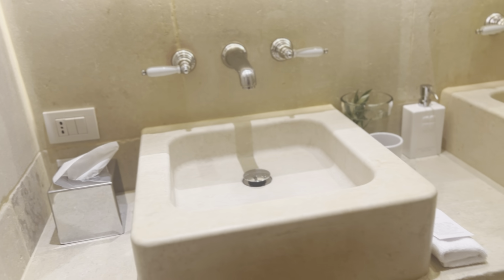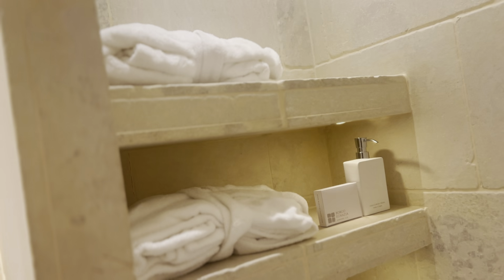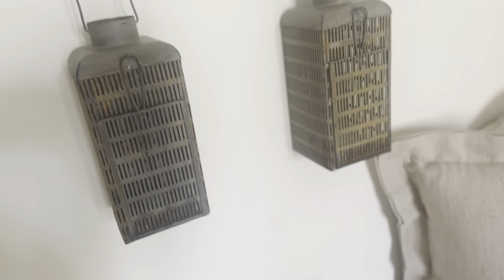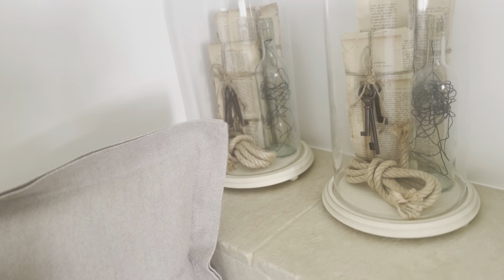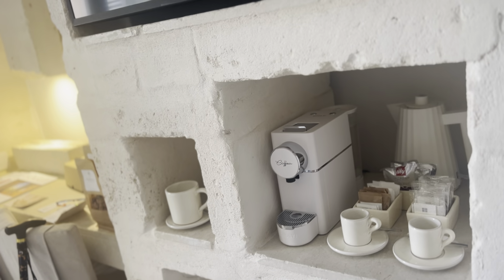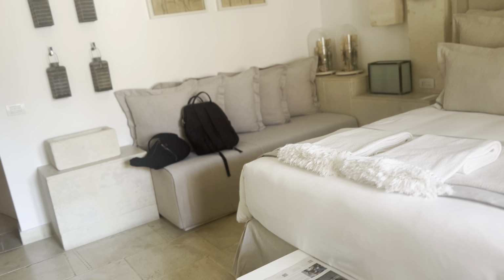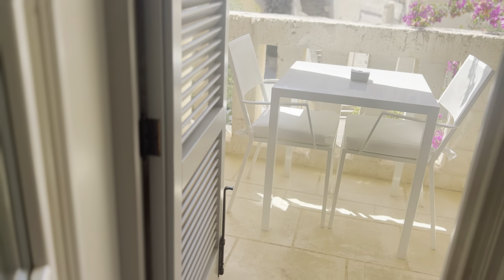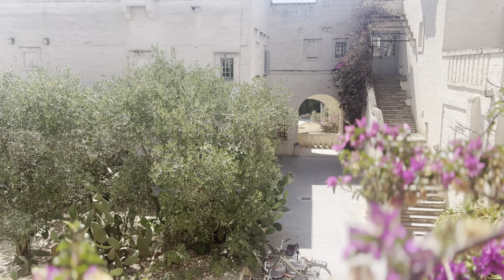puglia borgo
room tour of room 117 at Borgo Egnazia, Puglia, site of the July 2024 G7 meeting